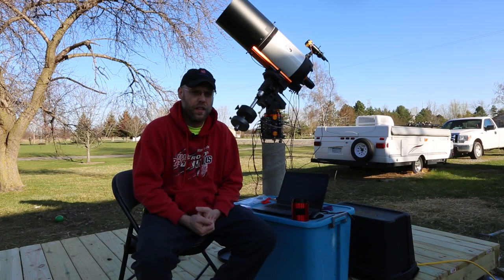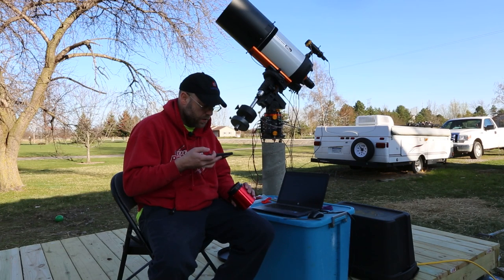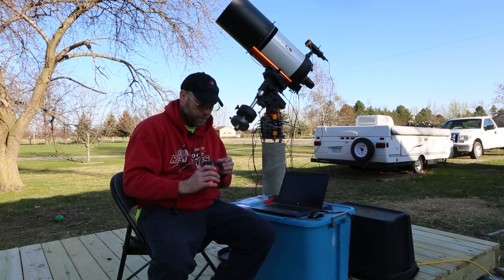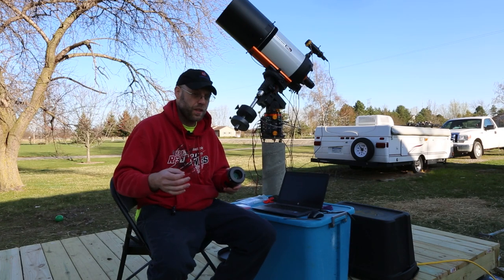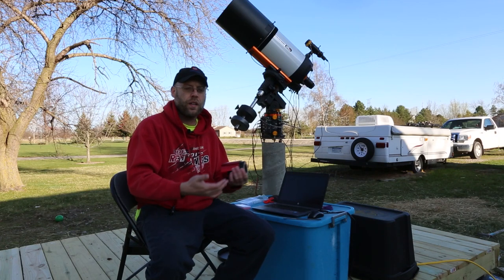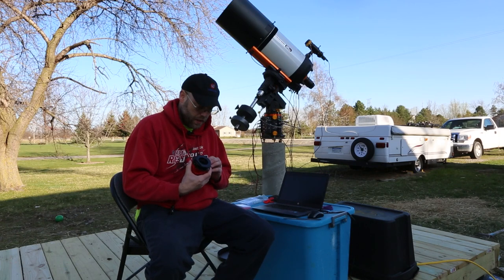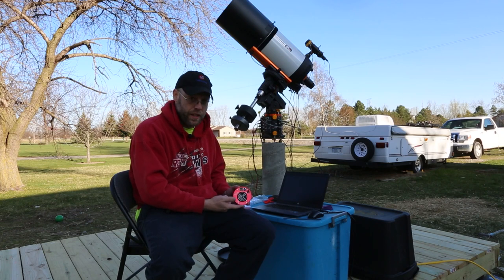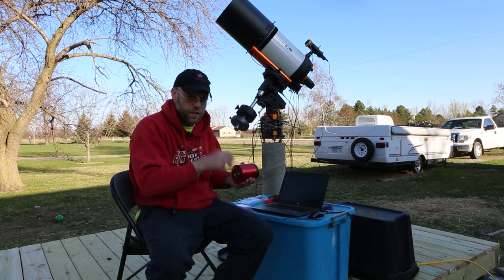Sensor Tilt (finally!)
The much awaited and requested sensor tilt video. Did I leave anything out? Let me know if you have any questions or if you're still having difficulty and I'll put out more content. The main things are to be patient and methodical! Clear skies, friends.